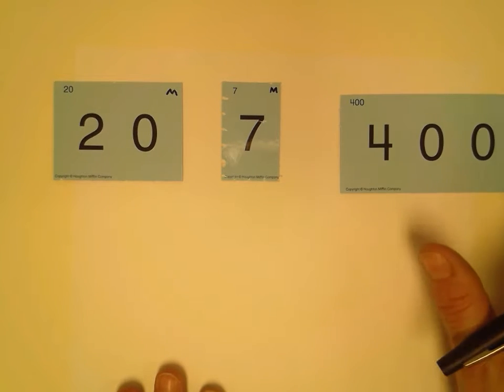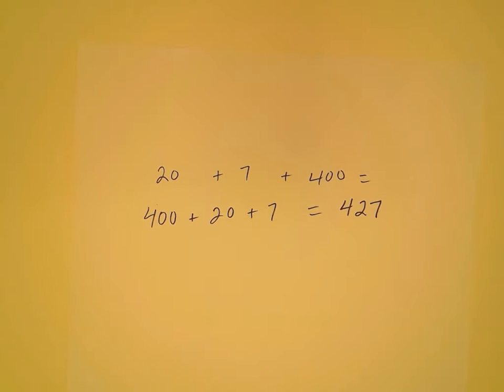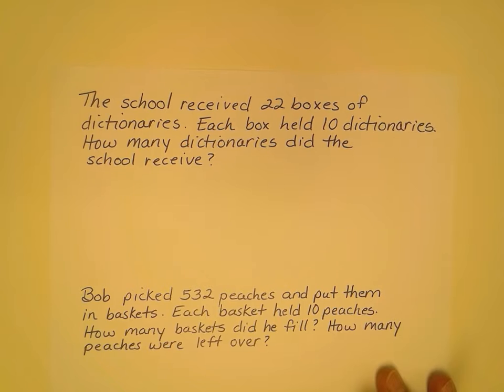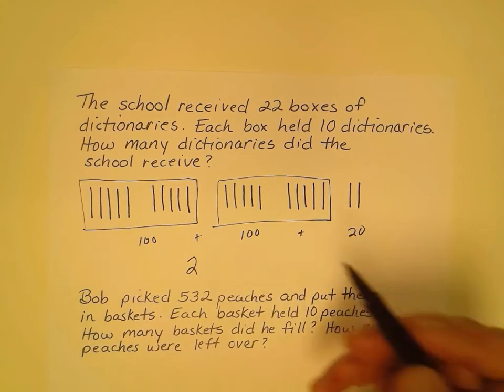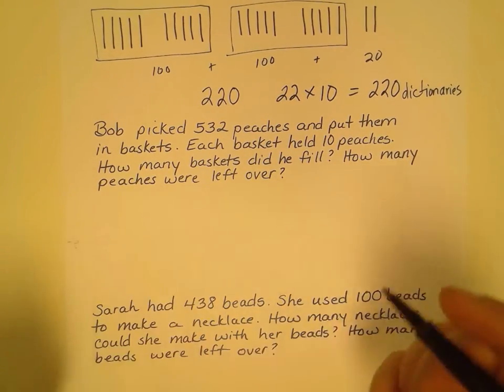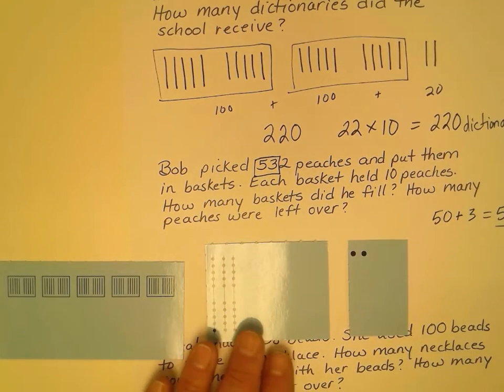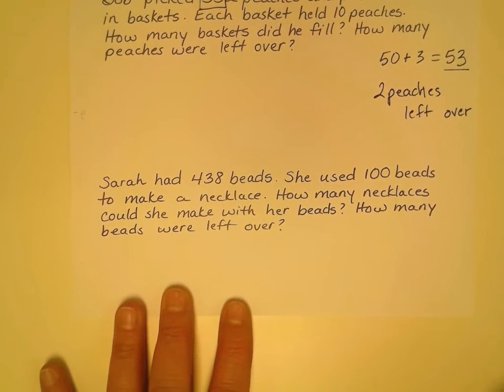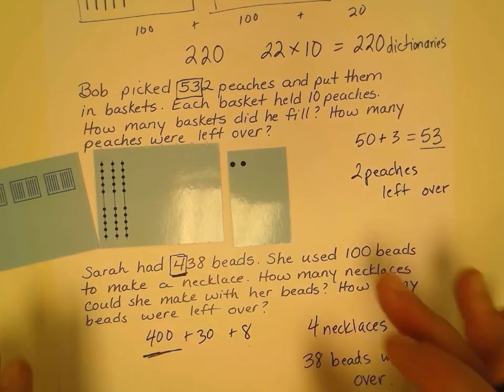Third grade math 4.4